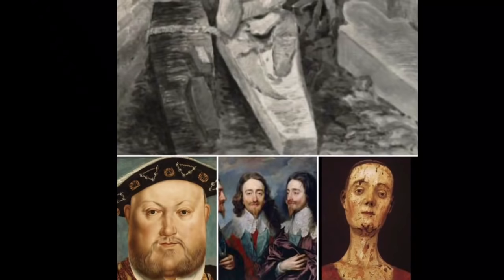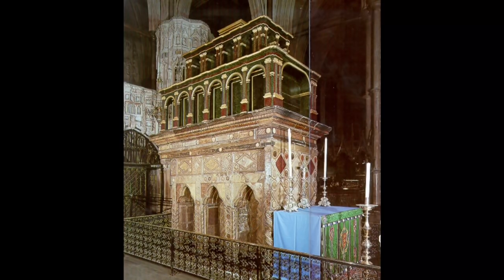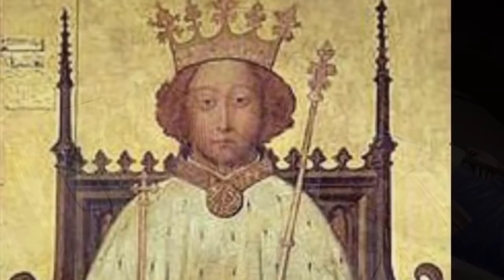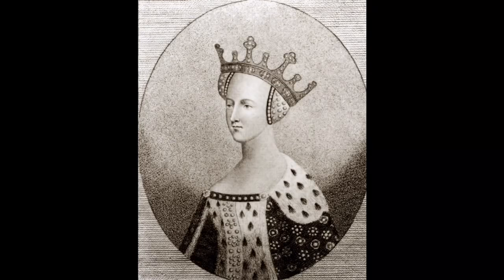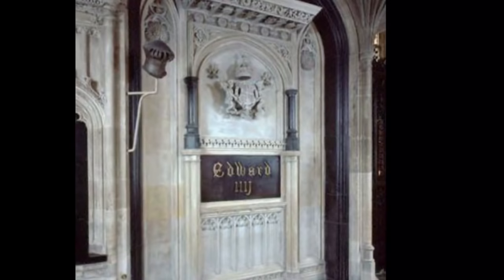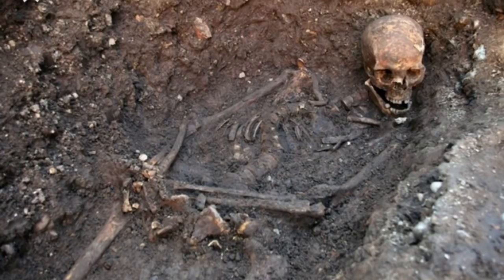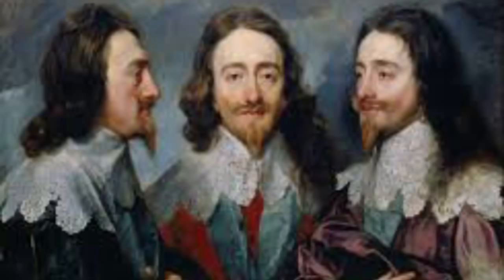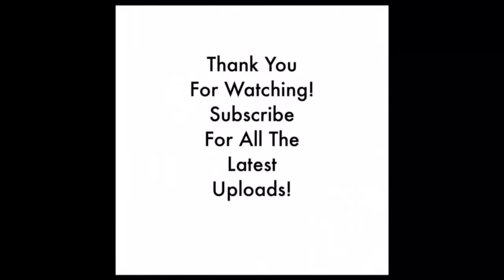Top 10 Exhumations Of The British Royal Family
In this video we will be taking a look at: The Top 10 British Royal Family Exhumations.